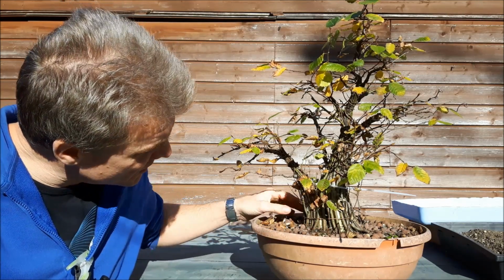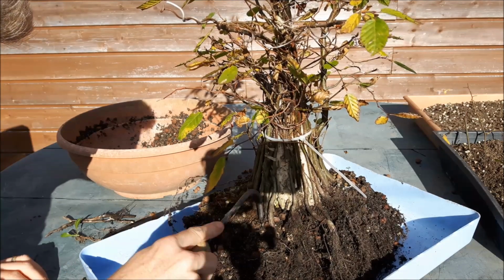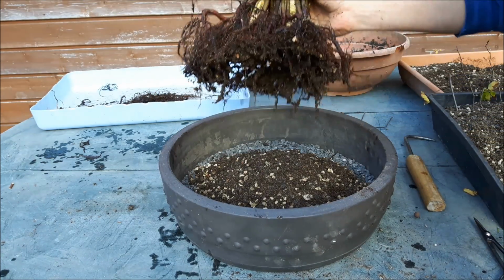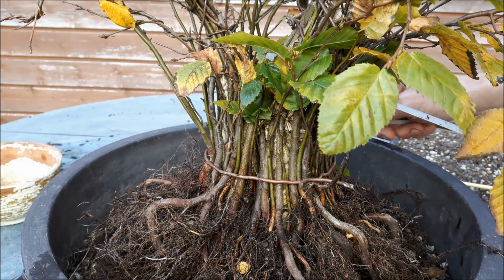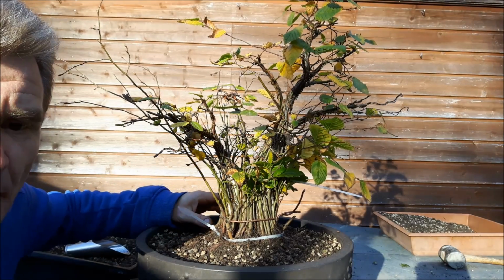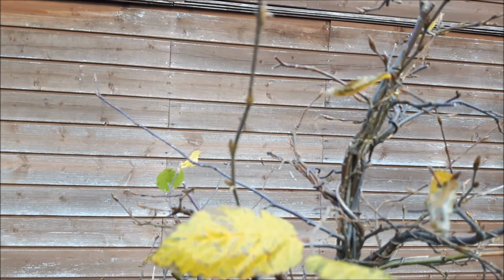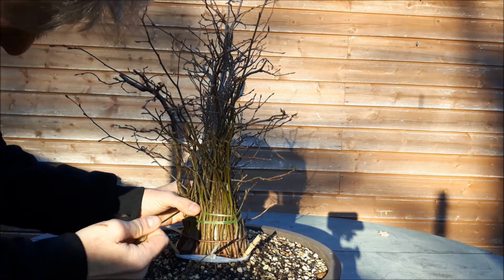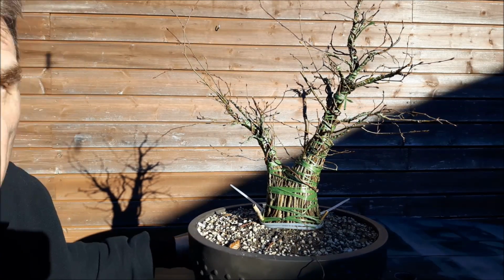Carpinus two trunk mecano fusion 7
Work in automn.